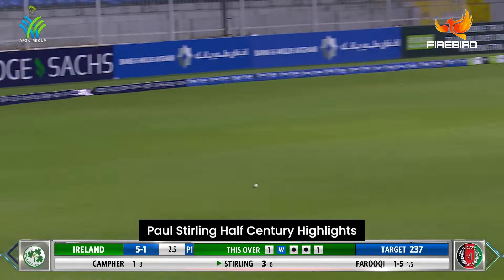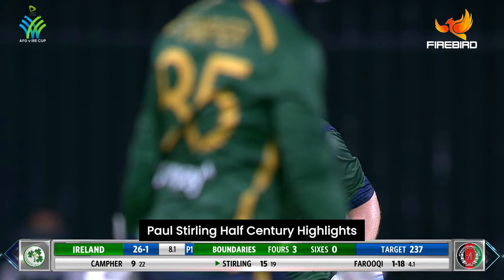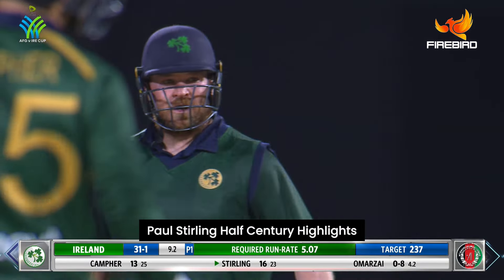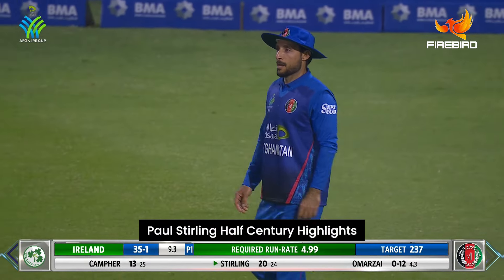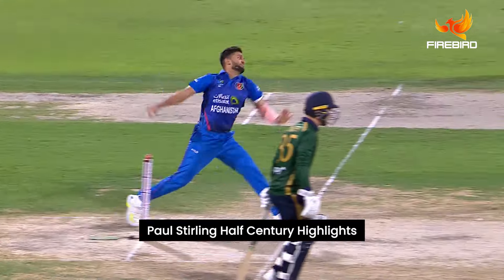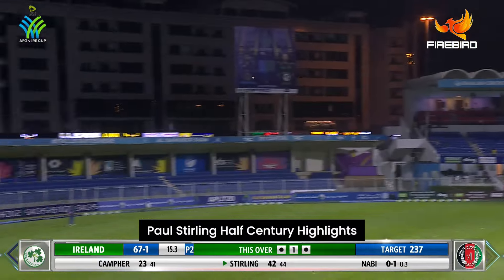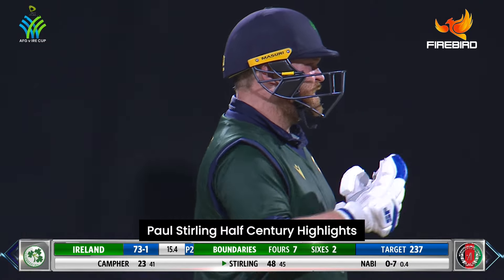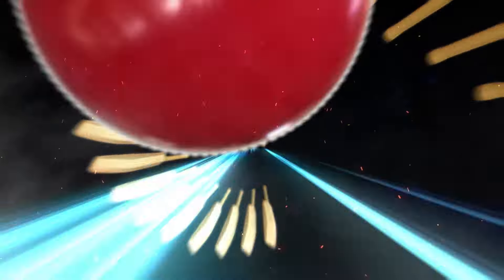Paul Stirling hits a beautiful Half Century! | Cricket Highlights : AFG v IRE 3rd ODI 2024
Highlights of Harry Tector's 138 off 147 | AFG v IRE 1st ODI Highlights
We bring all the excitement from the world of sports.